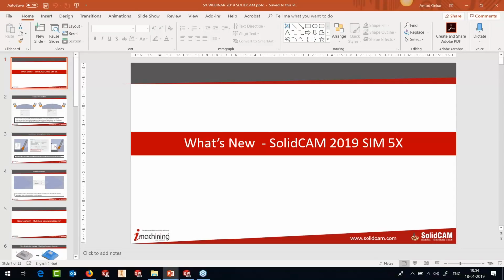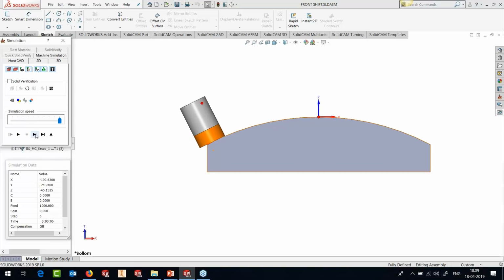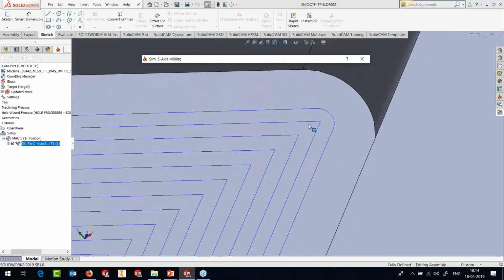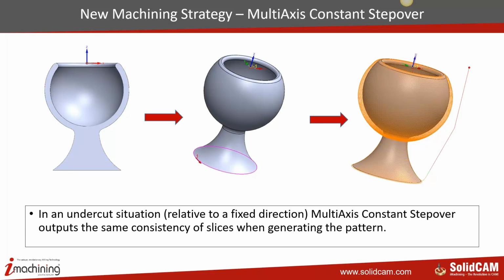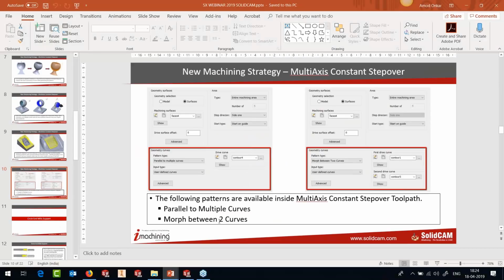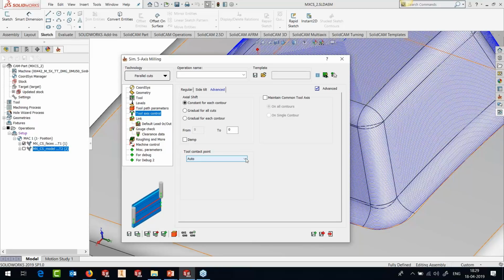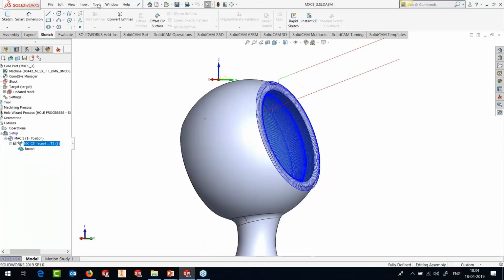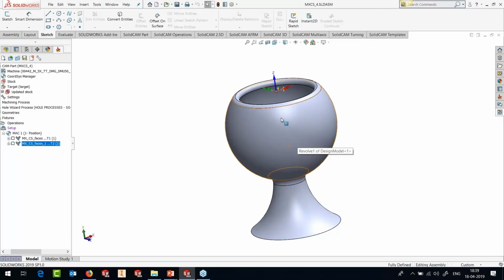KevCAM Night School - Whats New in 2019 - MultiAxis Constant Stepover Machining